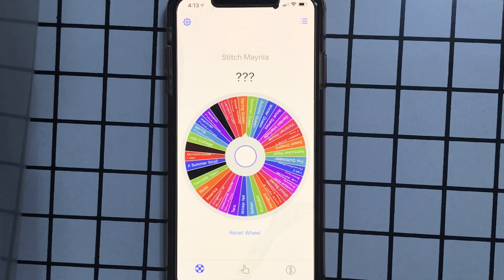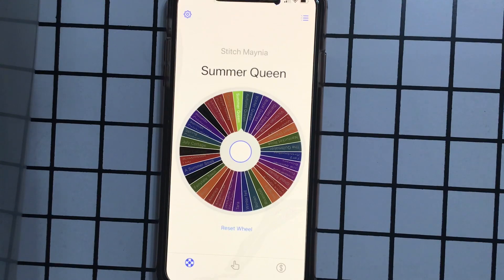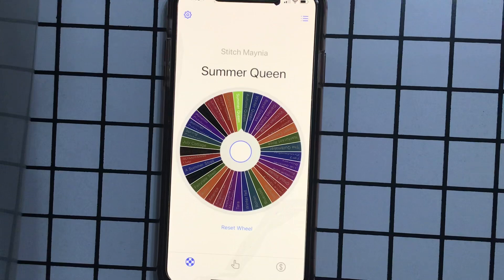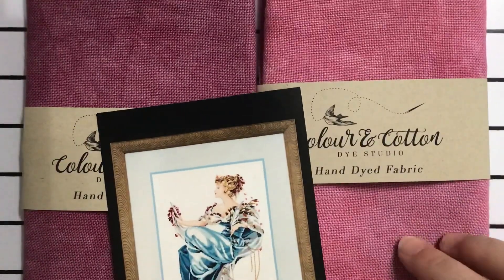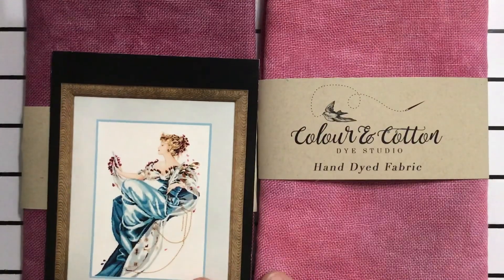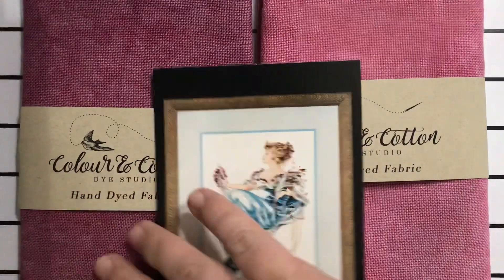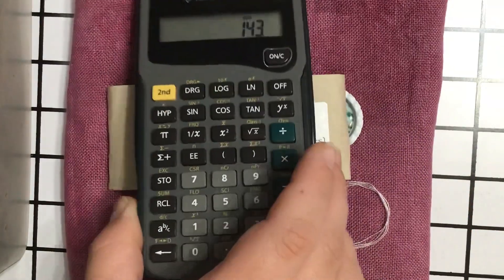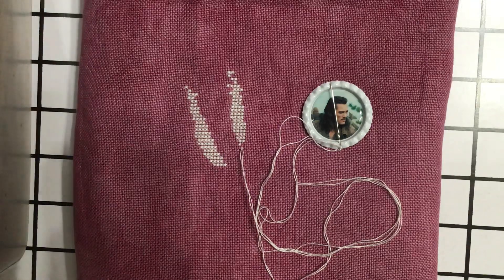Maynia 2020 Day 4